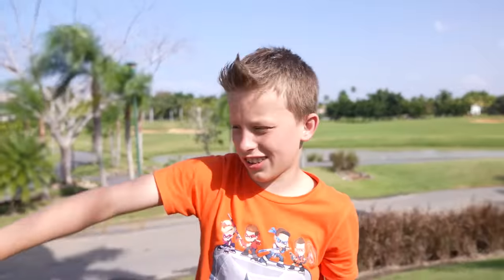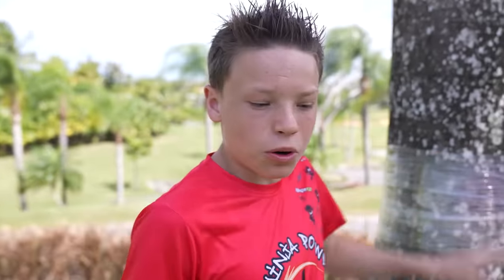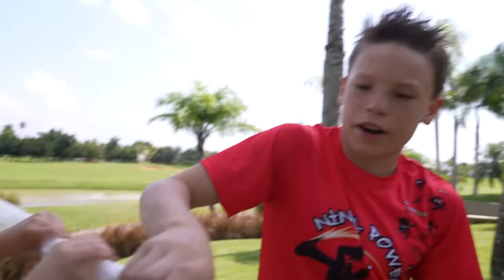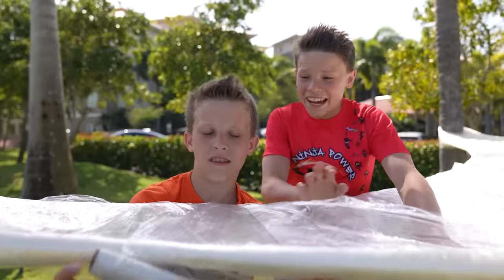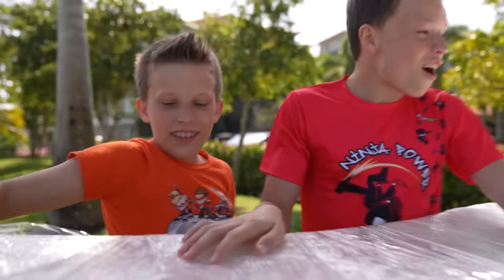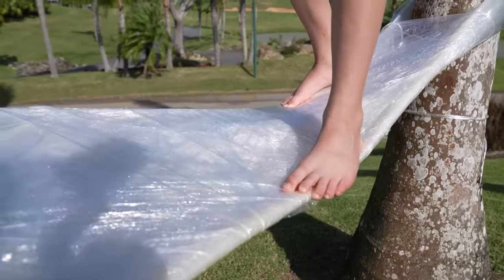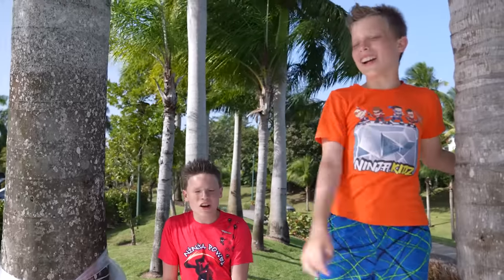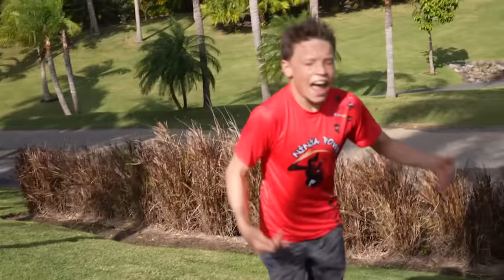I MADE a Trampoline with PLASTIC WRAP!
I made my own trampoline with plastic wrap and the ninja kidz in the jungle!